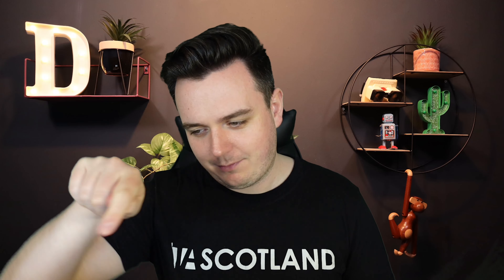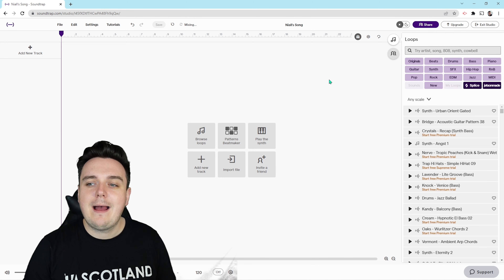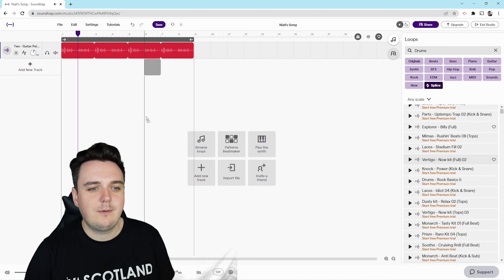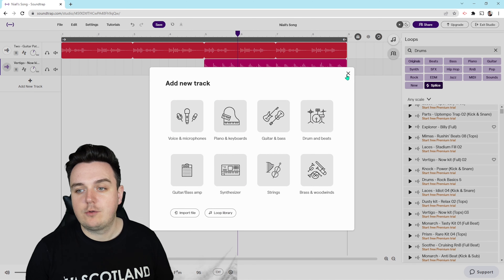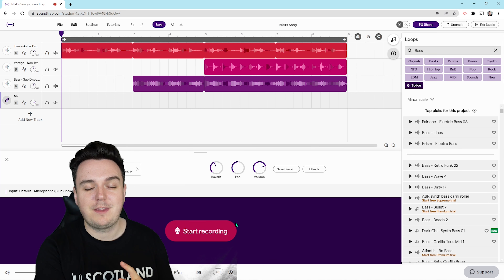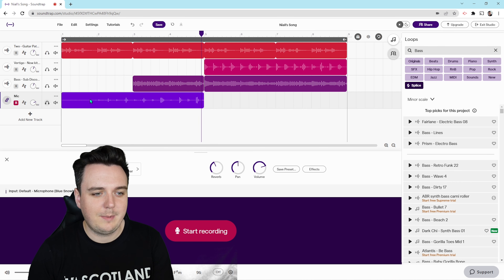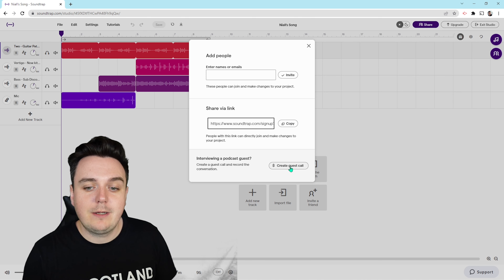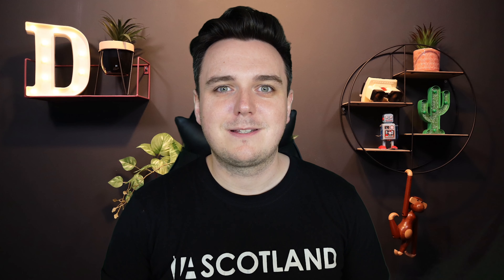The I'd Love To Be There Series - Soundtrap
Are you wishing you could go to Bett, but you can't get class cover and London is too far away?
Join us for short live streams intended to get you started with some of our favourite websites, add ons, and extensions.
The 'I'd Love To Be There' Series covers a handful of the incredible exhibitors to help bring Bett into the comfort of your own home or school.
Each live stream will last approximately 5-10 minutes and will give you the tools to get started.